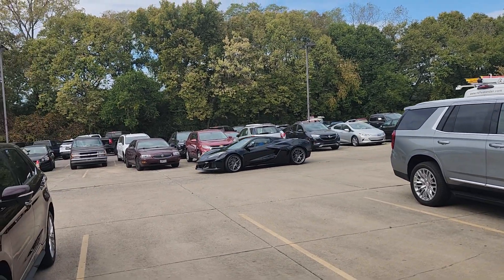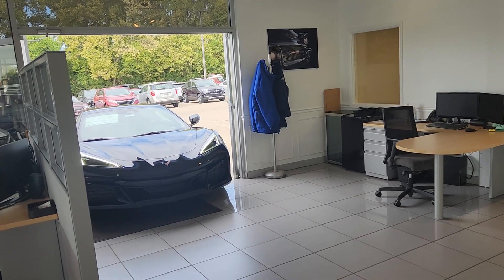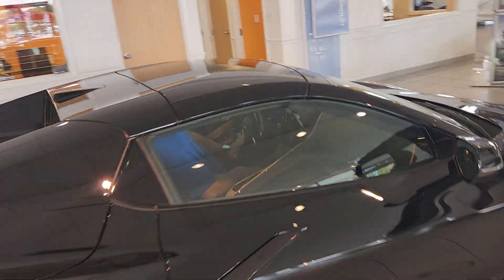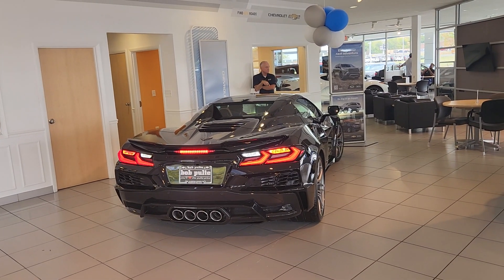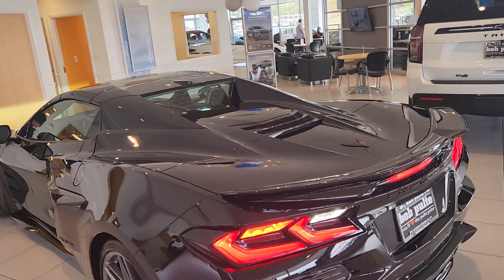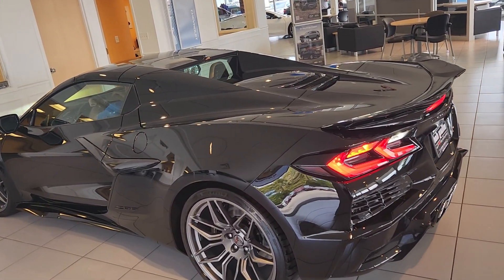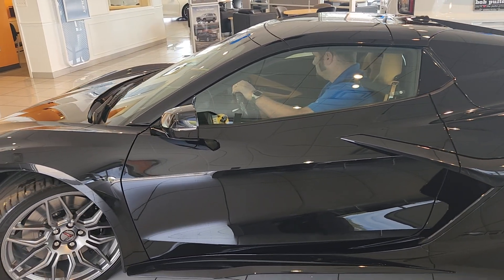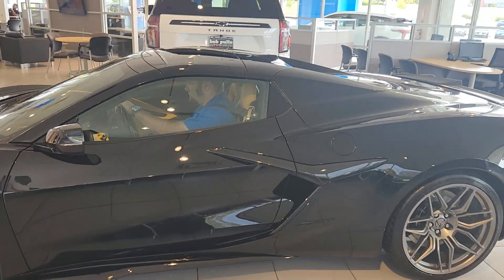2024 Chevrolet Corvette ZO6 3LZ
Quick video talking about some of the features on the 2024 C8 Z06 3LZ including the engine, zero to 60 times and horsepower.